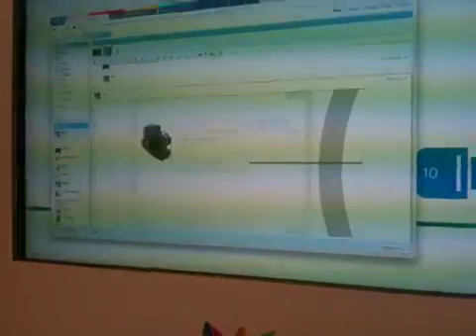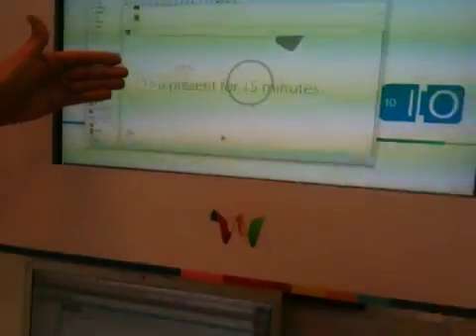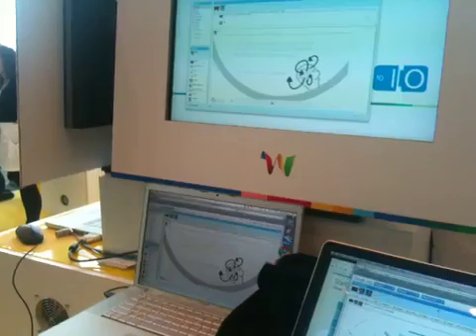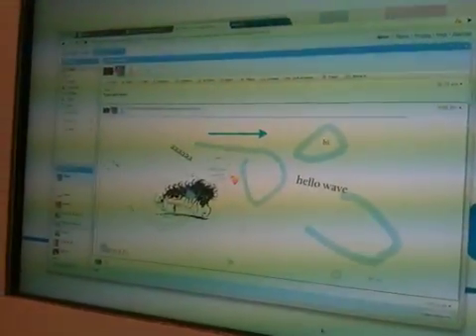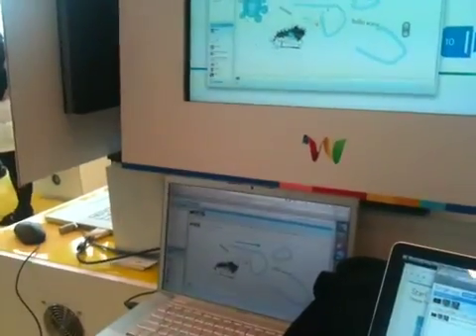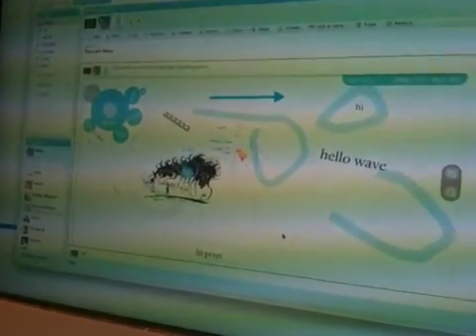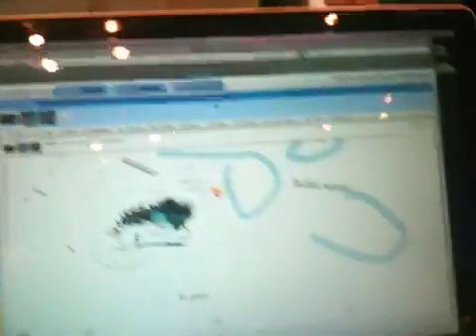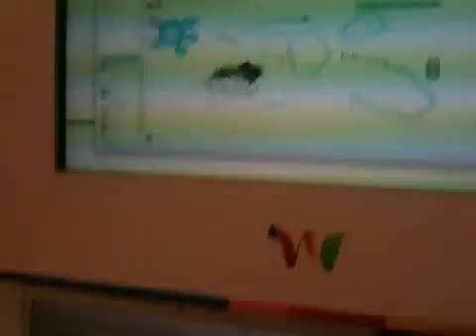Prezi Google Wave Collaborative Editing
A concept developed on Google Wave presented at Google IO 2010